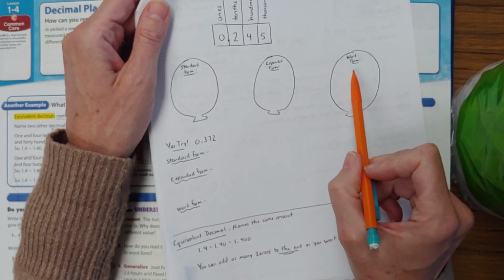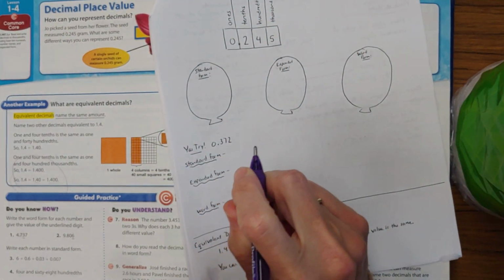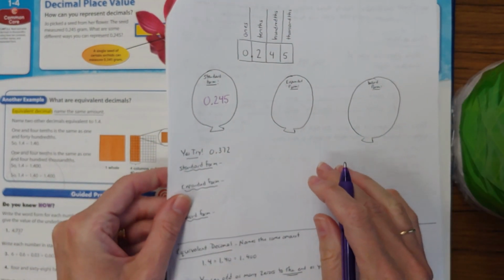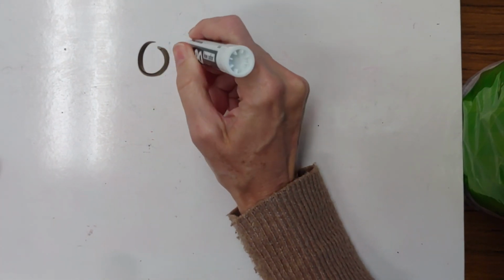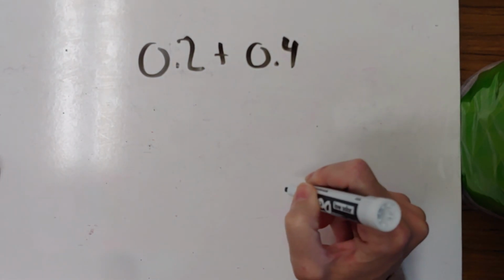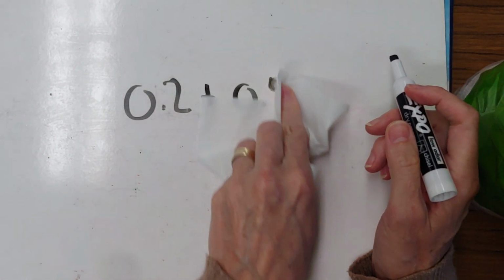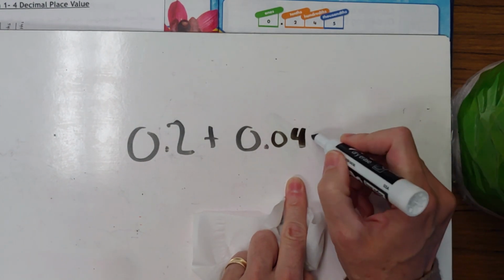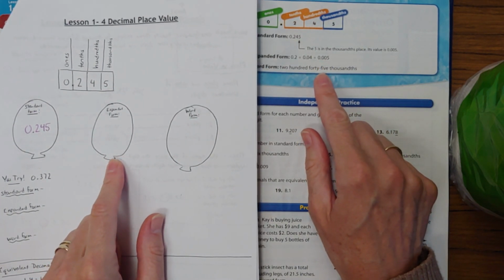5 math 1-4